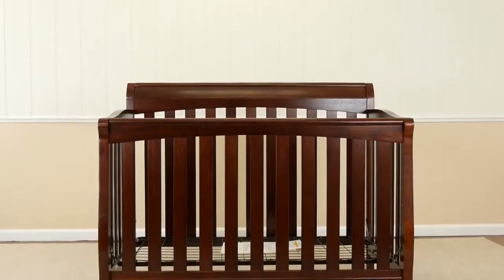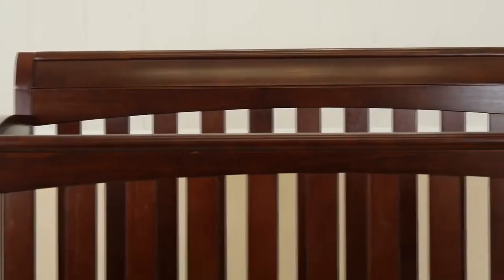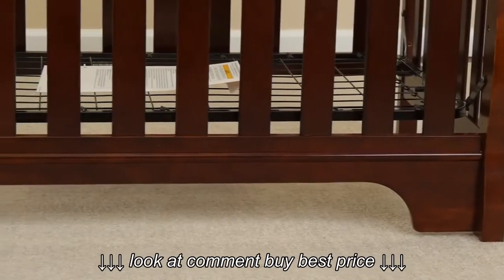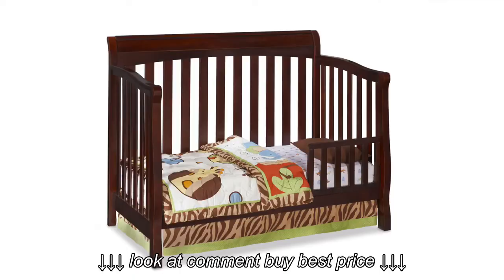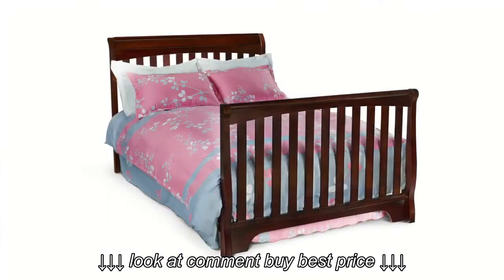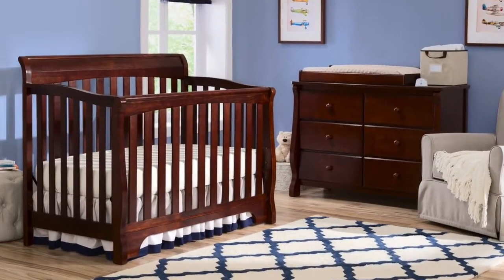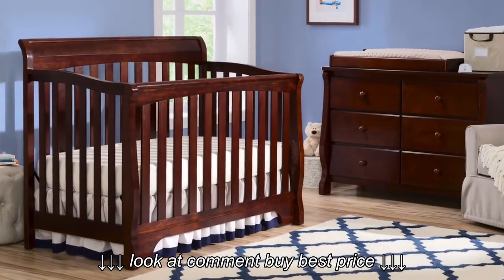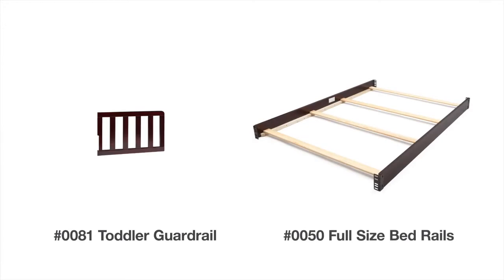Delta Children's Eclipse Crib Vignette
Delta Children's Eclipse Crib Vignette, Delta Children's Eclipse Crib Vignette